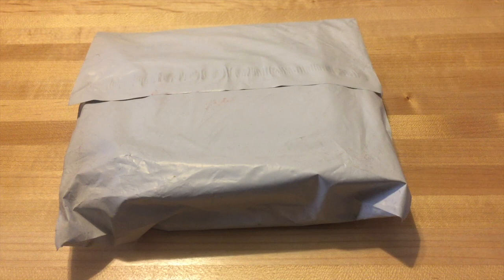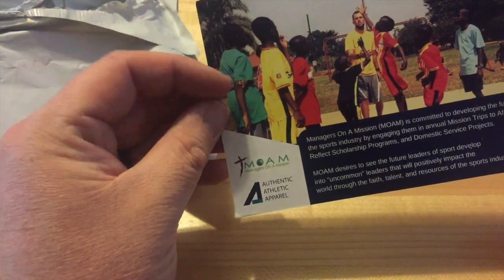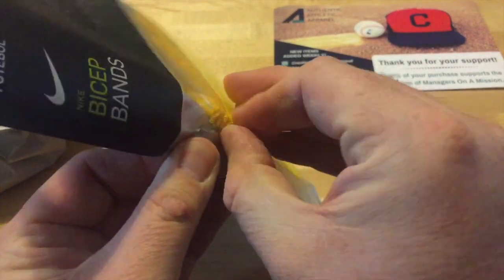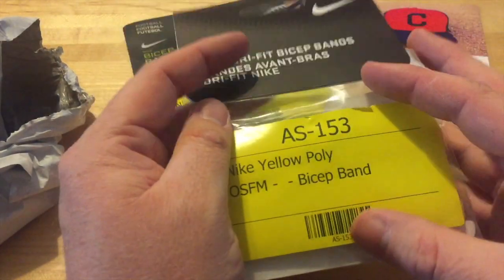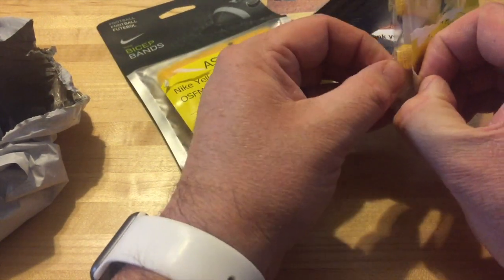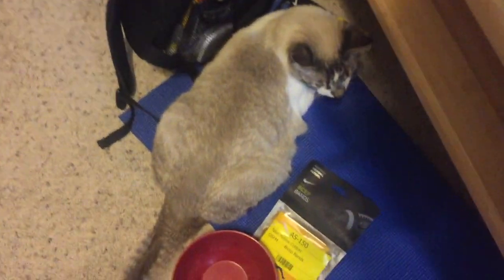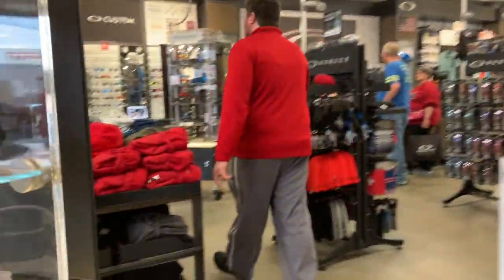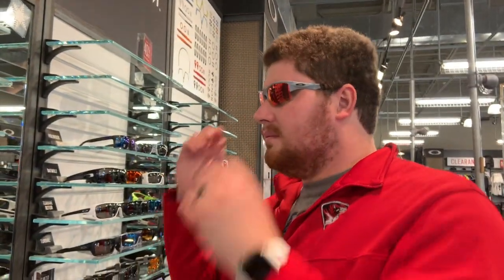Mr. Football Vlog - January/February Vlog - Football Unboxing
A short unboxing and a little shopping trip!